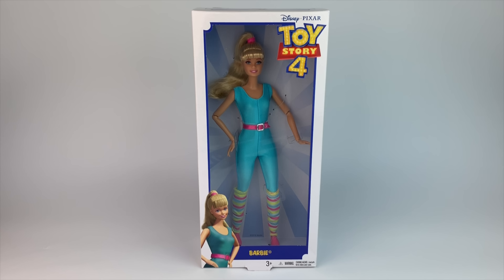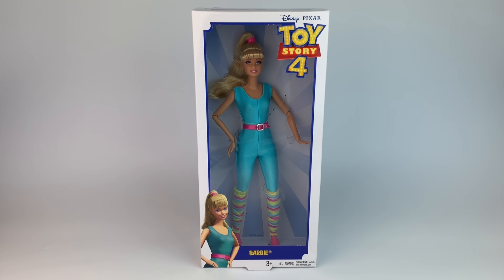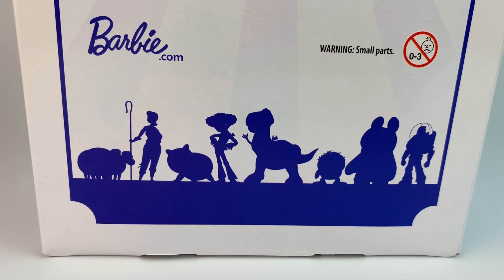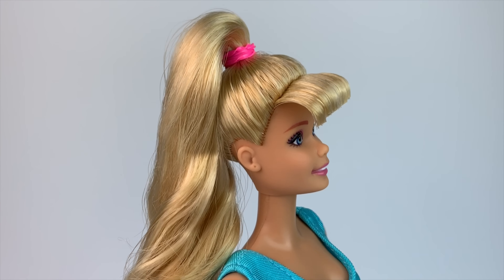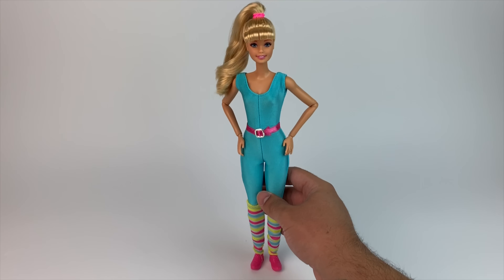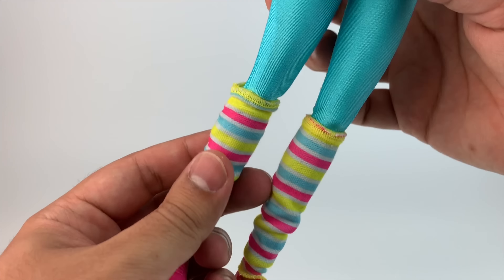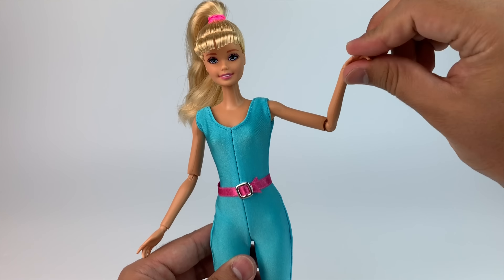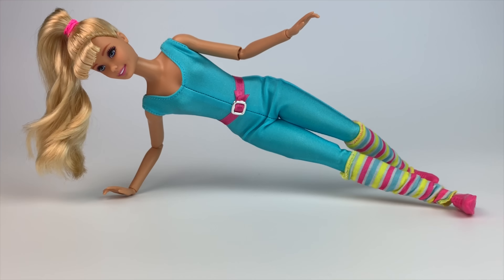BARBIE from Toy Story 4 doll (Review & Unboxing) Disney/Pixar/Mattel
Barbie doll is back and more fun than ever in Disney/Pixar Toy Story 4! The acclaimed film series has been a family favorite for over 20 years. Now, celebrate the newest addition to the Toy Story series with the Disney/Pixar Toy Story 4 Barbie doll. Barbie doll looks just like her character in the movie – she wears 80’s inspired workout gear including a blue spandex unitard with a pink belt, striped leg warmers and pink sneakers.
Barbie and Toy Story 4 fans will love to recreate their favorite scenes from the movie, or imagine their own for even more storytelling fun. With 11 “joints” -- in the neck, shoulders, elbows, wrists, hips and knees -- this Barbie doll is posable and ready for playtime!

Much Love,
Mario